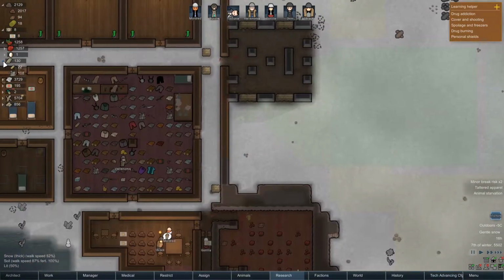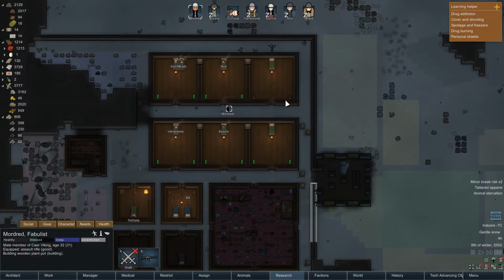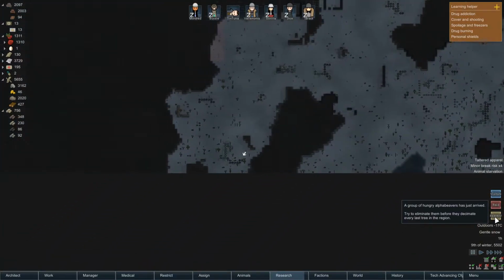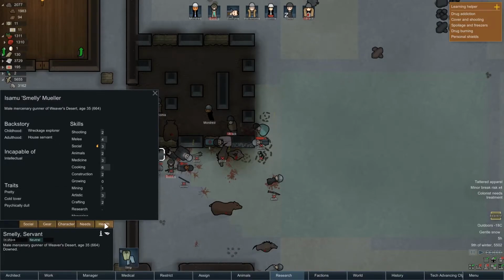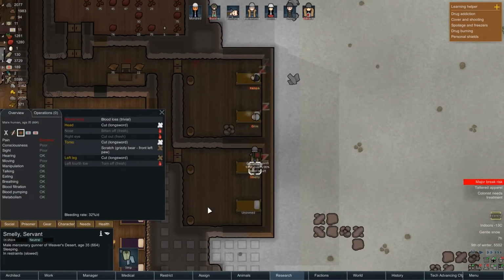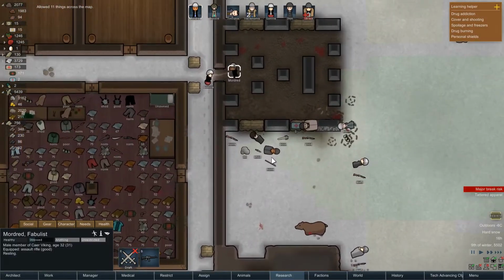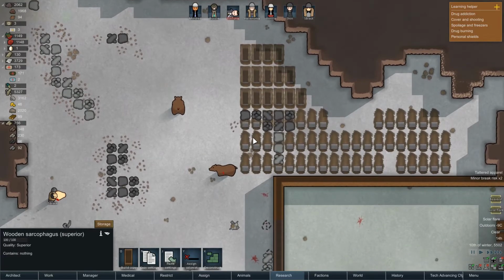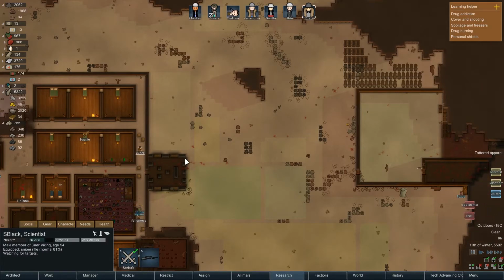RimWorld - Alpha 15 - Modded - The Usual Suspects - 28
Mordred Viking and several members of the community survive a catastrophic space ship crash. Being products of the modern age, and entirely unsuited to a survival situation, can they defy the odds... and live?

RimWorld is a strategic survival game, where you must guide a small group of survivors against the insidious machinations of a director AI whose sole existence is to make life miserable for the poor settlers.

Mods;
Prepare Carefully
Medical Tab
Quality Builder
GHXX Tech Advancement
Colony Manager
Hospitality
Trading Spot
ED-Embrasures
Improved Surgery (with compatibility patch)
Crafting Hysteresis
PetFollow
Achtung!
Allow Tool
Miniaturisation
Raindrops No Longer Fall On My Head

It really helps out! Likewise, if you have any tips, critiques or advice please do comment as I'd be pleased to read them.